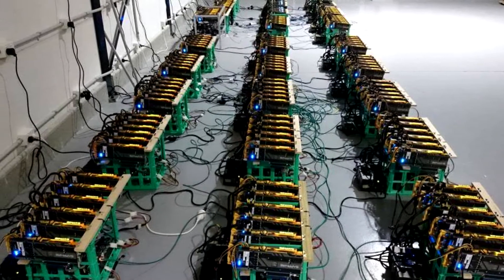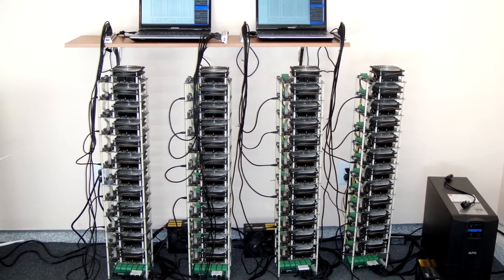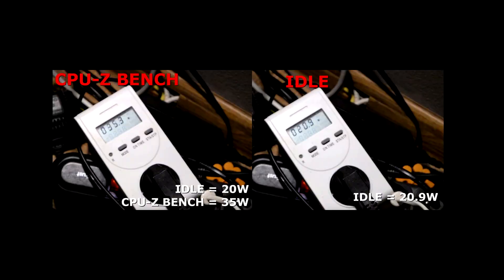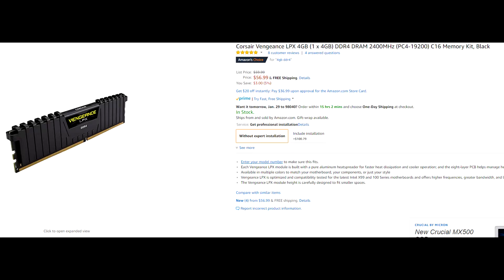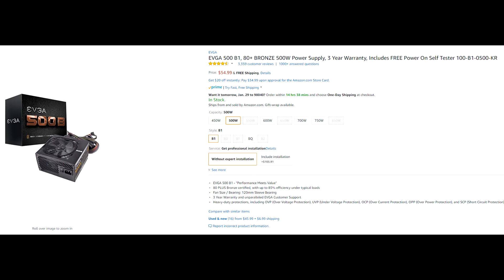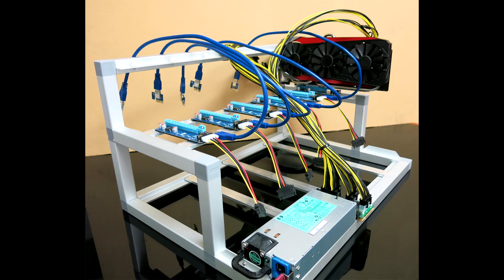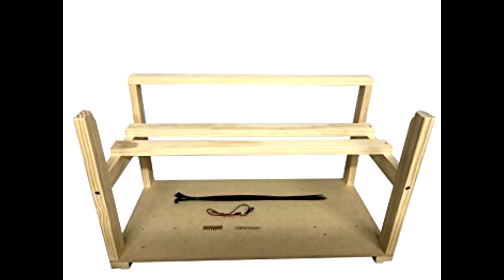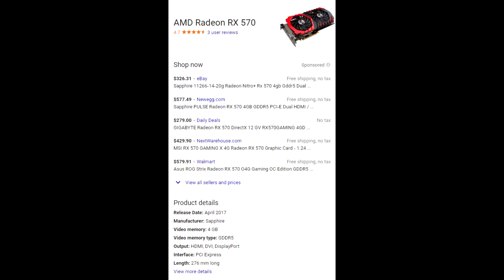BEST CHEAPEST CRYPTOCURRENCY MINING RIG! (2018)